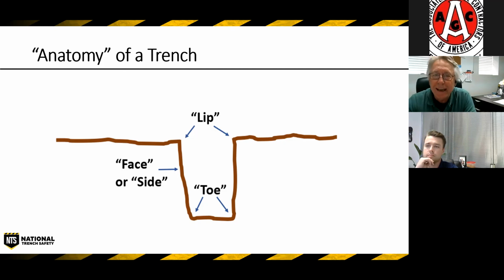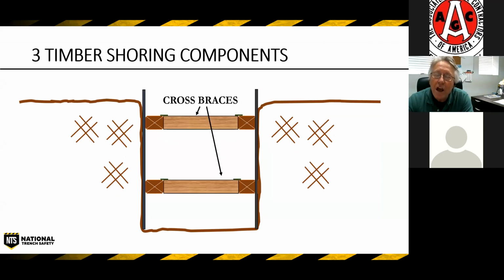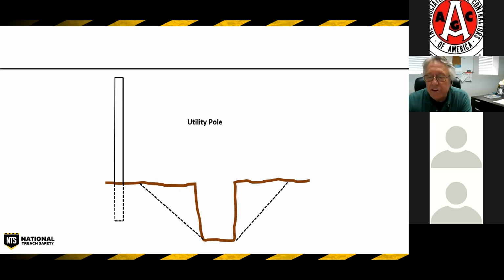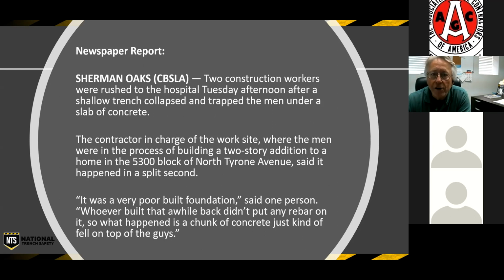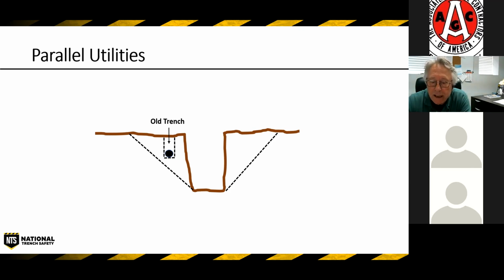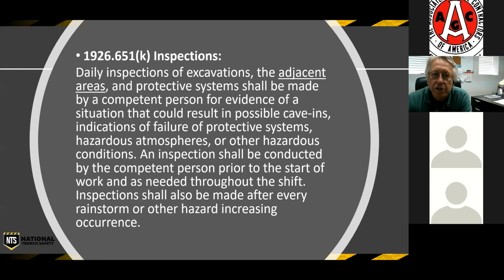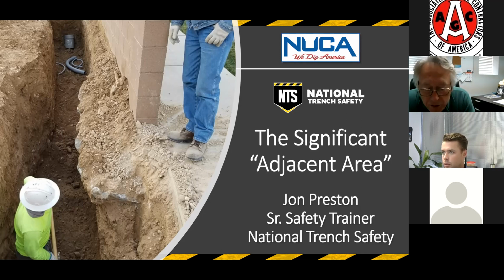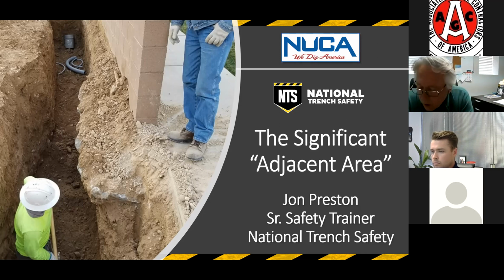Adjacent Area Trench Safety Webinar May, 2021